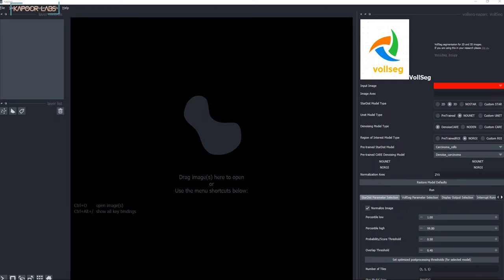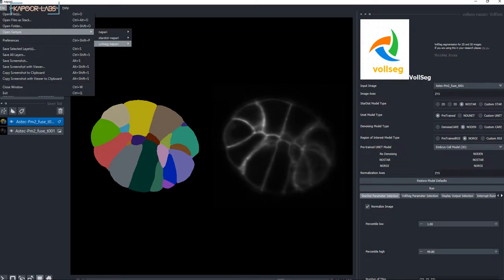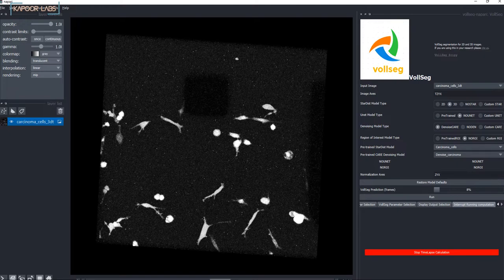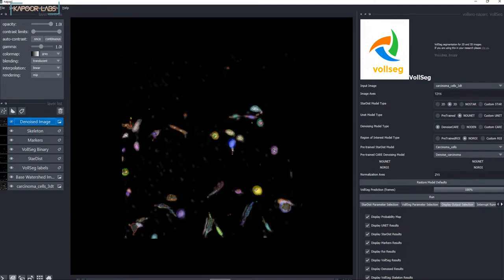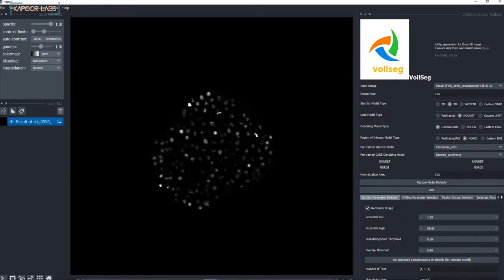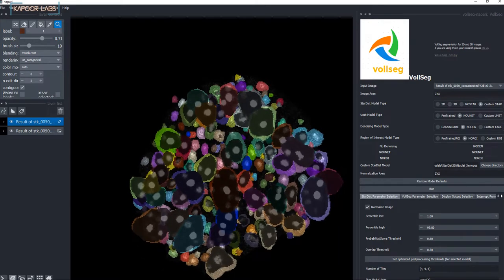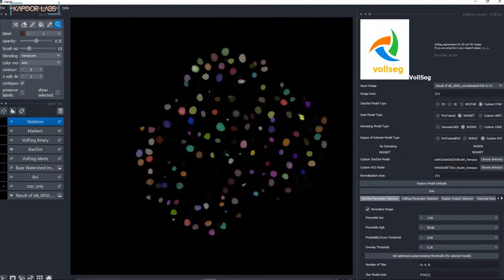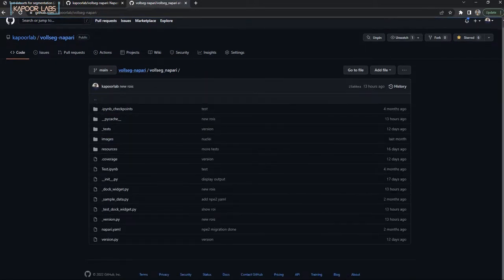I2K tutorial on VollSeg by Varun Kapoor (Part 1)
Tutorial detailing the VollSeg Napari plugin for I2K conference by giving example of several use cases and model combinations to use for getting segmentation results for various imaging modalities.